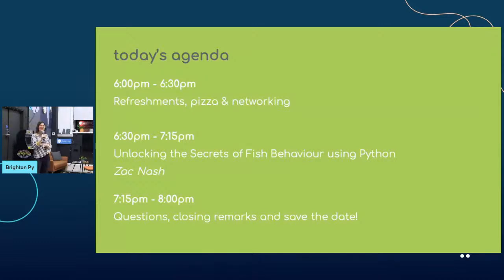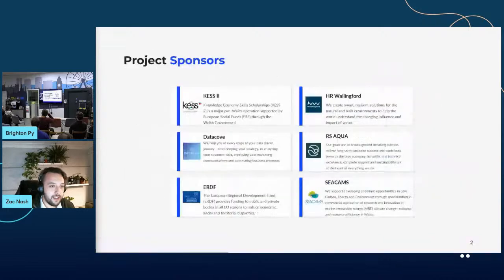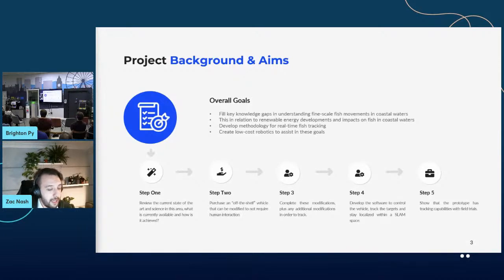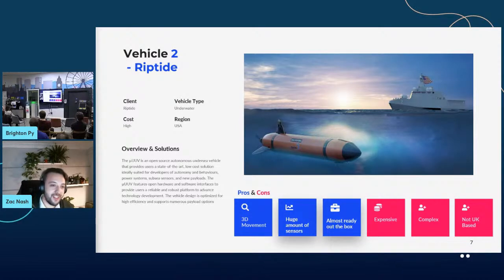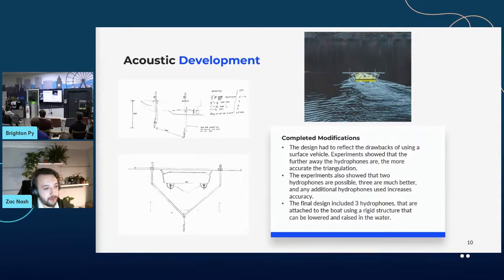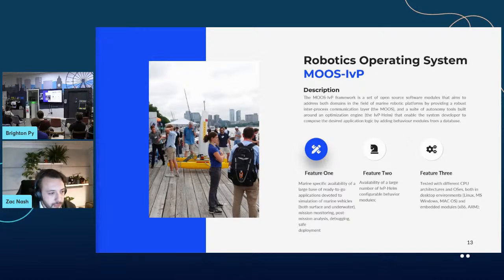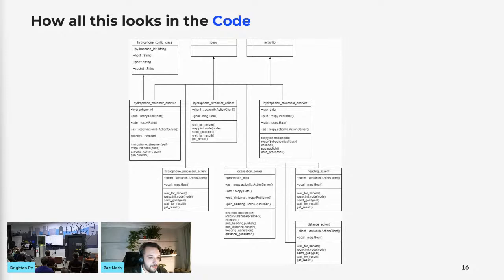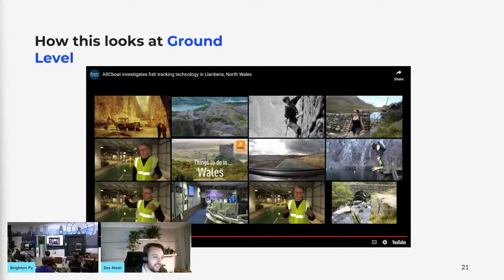Unlocking the Secrets of Fish Behaviour using Python | Brighton Py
BrightonPy is super excited to share that our first meetup of the year will feature Zac Nash from Datacove talking about how he used Python to code marine robotics to track the fine scale moments of fish.

"Python can be used for Robotics, although it is rarely the first choice. When combined with ROS (Robotics Operating System), vehicles can be designed and developed to solve some of our biggest questions. This talk covers how you can design vehicles, of all types, land, air or sea, and develop the code to make them work in Python!"

Whether you're new to Python, an old hand or just want to hang out with some like-minded people, come along. We are an awesome, friendly group who like to talk Python over pizza and beer in Brighton. Hope to see you at there!

Do you fancy speaking at a Brighton Py event? Get in touch if you have Python knowledge and a story to share.